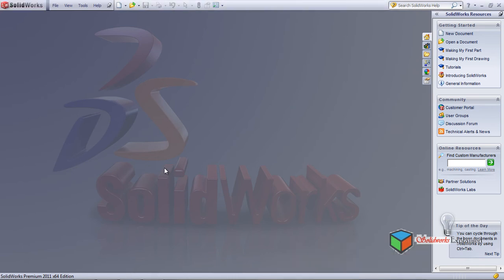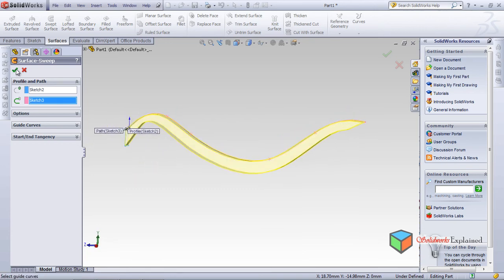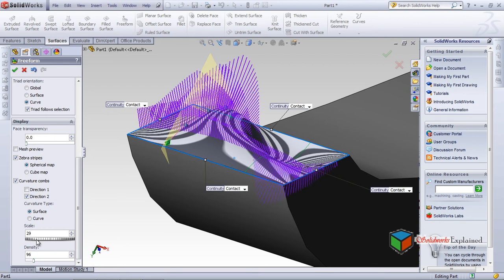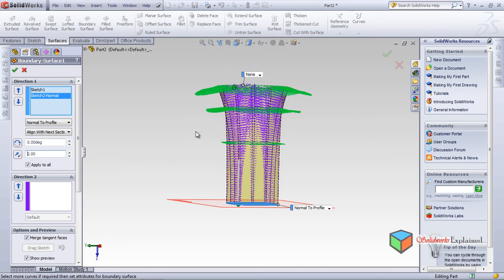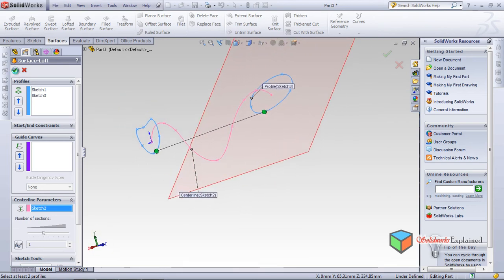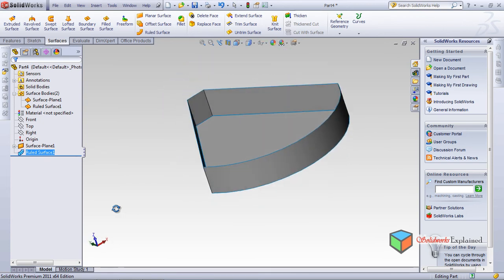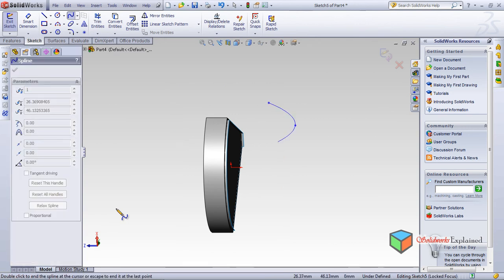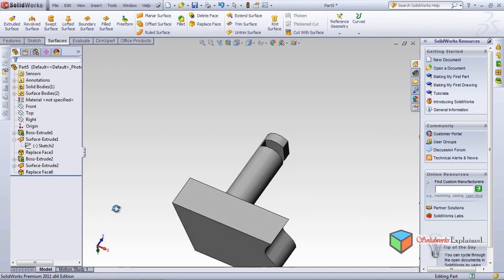Surface modelling in Solidworks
This is an in-depth video for surface modelling in Solidworks.

These videos are meant for beginners who do not know anything about Solidworks. They might be the first time user to start with or someone who wants to learn a specific feature.